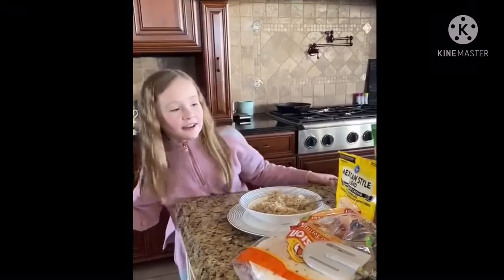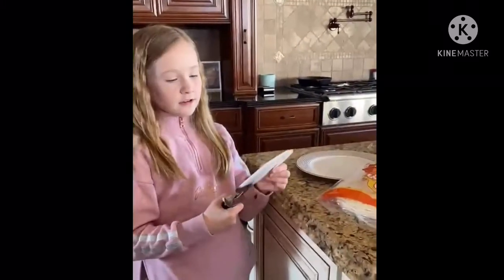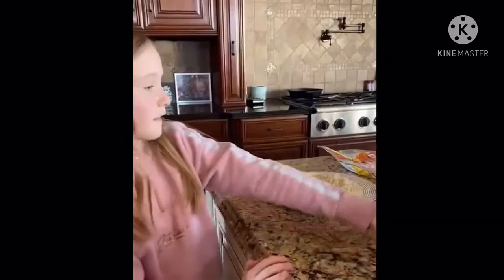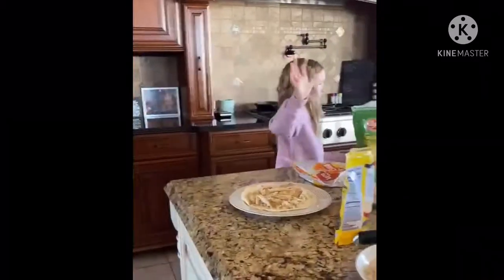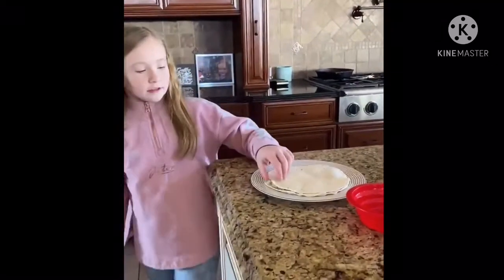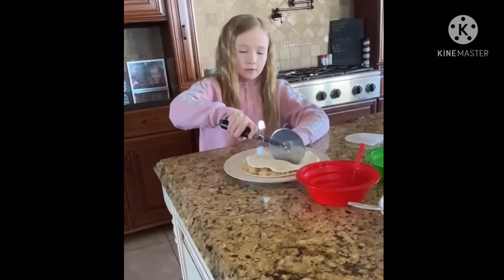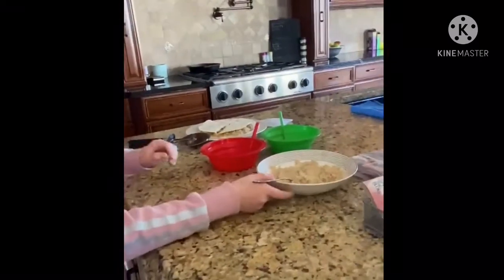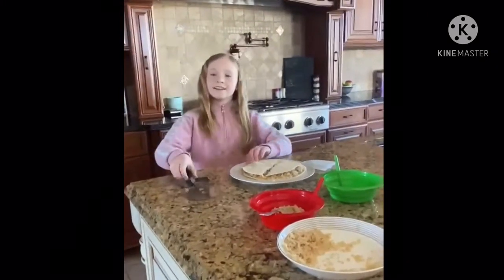CRT’s Gymnastics Life Healthy meals, part 2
CRT shows you how she makes a chicken quesadilla! She loves eating these after gymnastics practice!